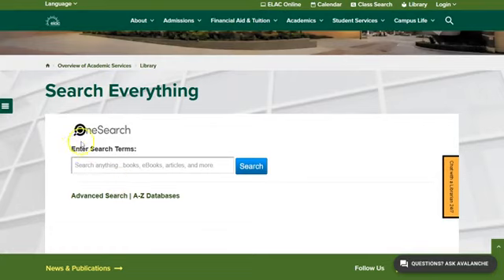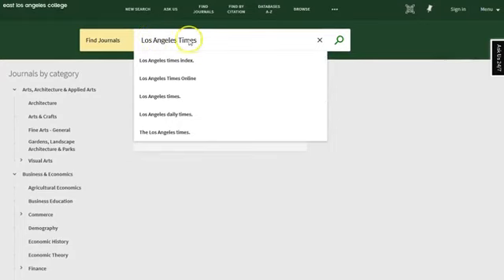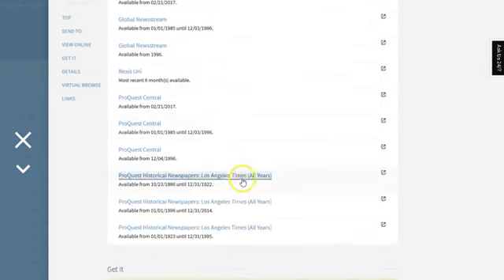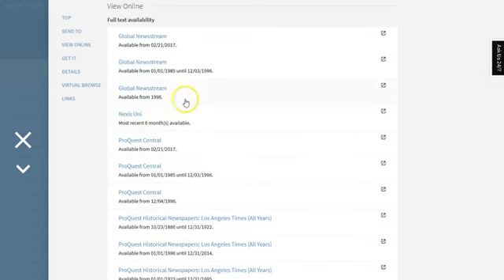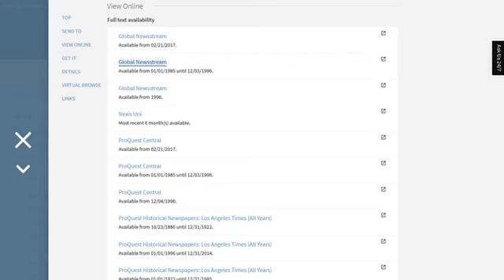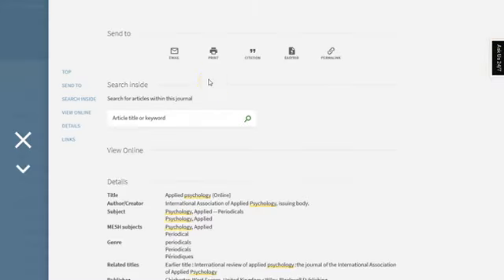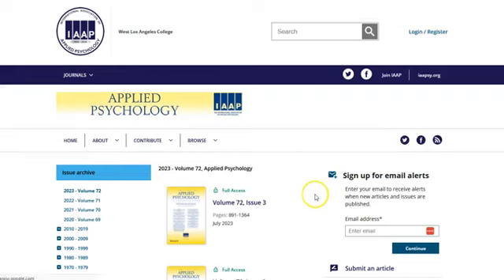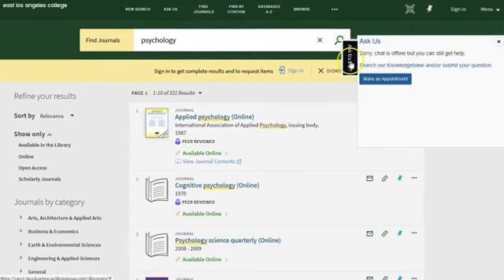How to Access Specific Periodicals in OneSearch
Ever wonder if the ELAC Library has access to your favorite newspaper, magazine, or scholarly journal? This video will walk you through the "Find Journals" search feature in the library's OneSearch tool. Follow along at elac.edu/library